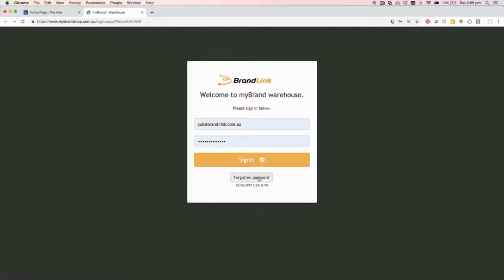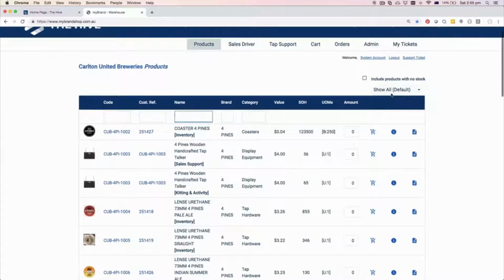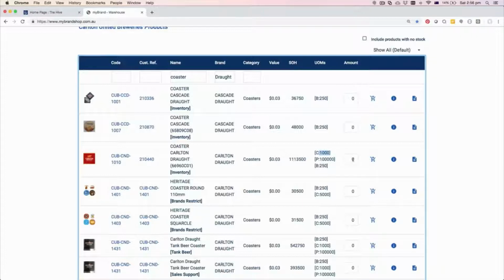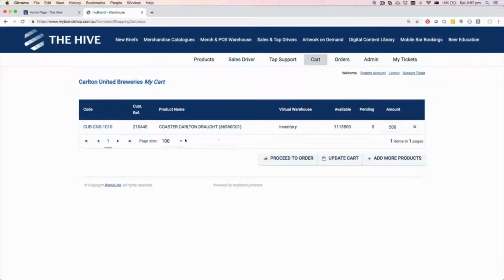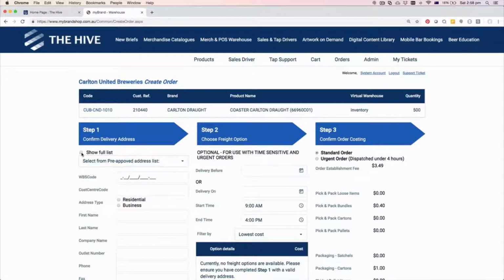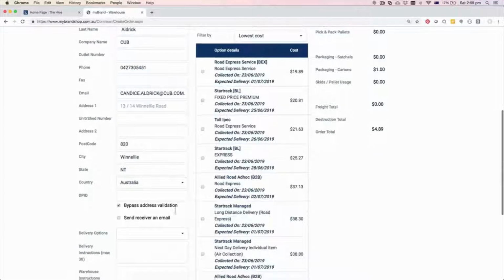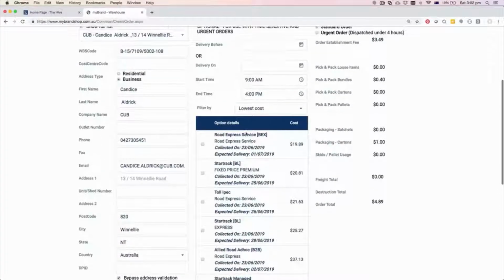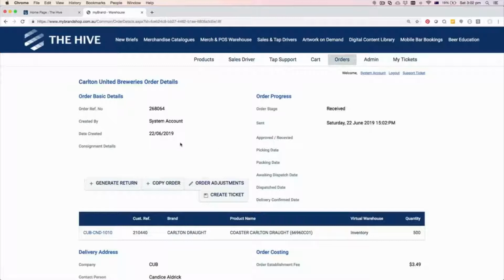CUB Hive Add Merch & POS Products Create Order